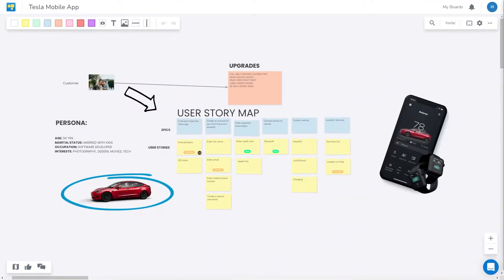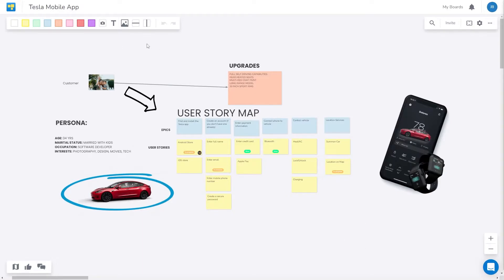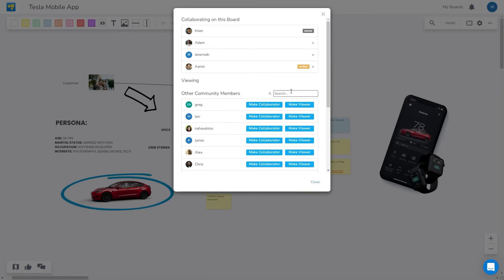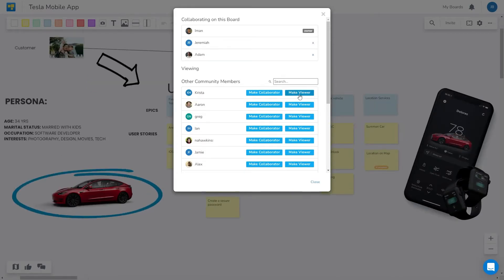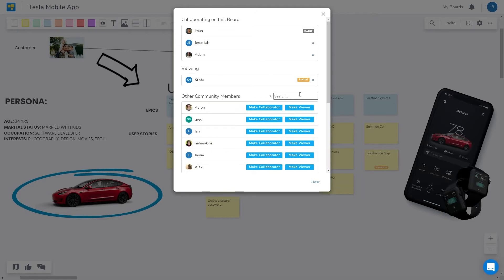Add Collaborators | CardBoard Learn | #1 User Story Mapping and Online Whiteboard Platform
A quick how-to video on adding collaborators into CardBoard. Collaborators are team members added into a community that can edit and contribute to your boards.

CardBoard is the #1 User Story Mapping and Online Whiteboard tool that allows your team to collaborate from anywhere in the world, visualize your work holistically, and create shared understanding.